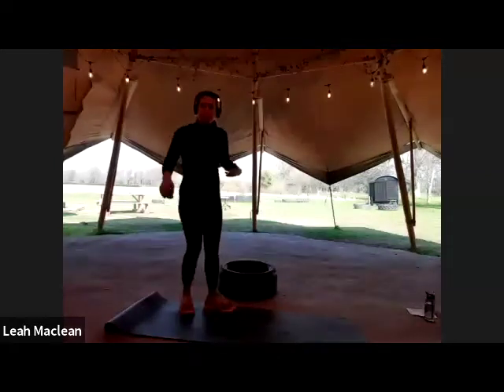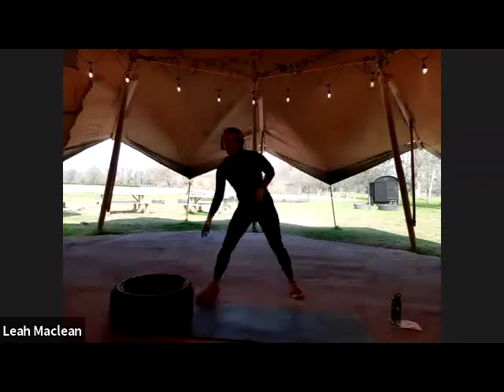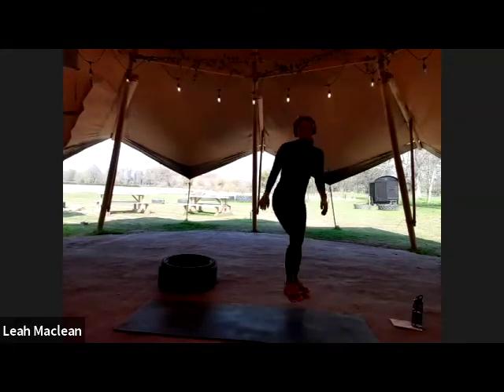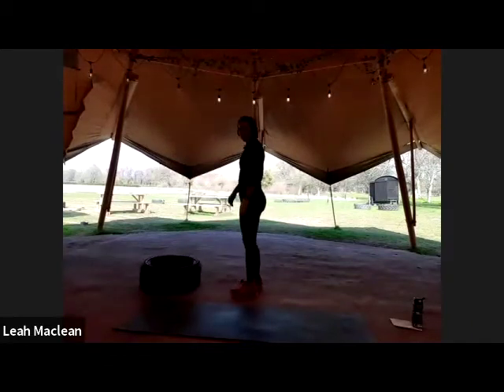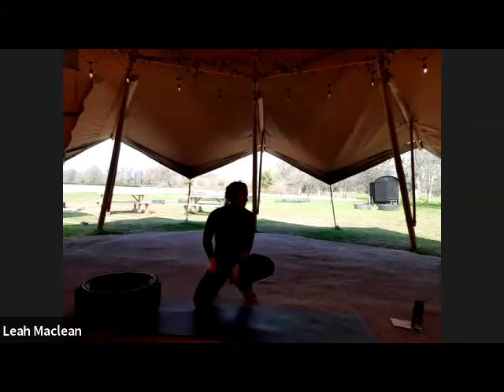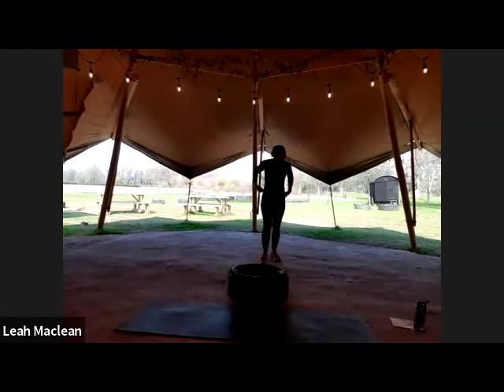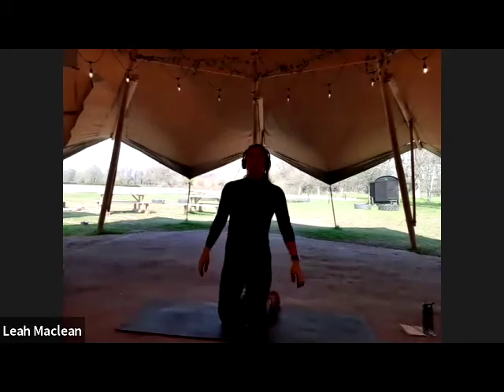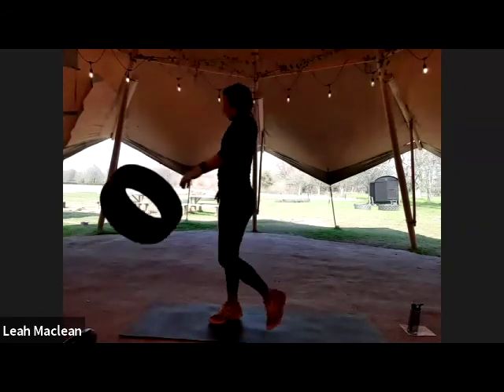TOUGHNESS LEVEL 8 - (27/03/20)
Cardio Warm-up
3 x rounds of 3 mixed exercises (lateral focus)
Cardio Interlude
3 x rounds of 3 mixed exercises (lateral focus)
Cardio Interlude
3 x rounds of 3 mixed exercises (lateral focus)
3 x rounds of 4 arm & core exercises